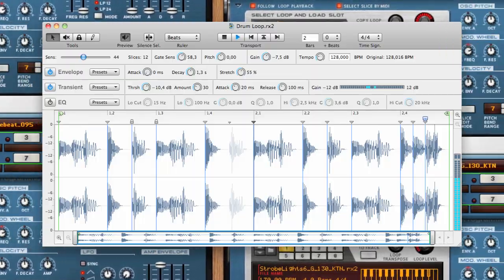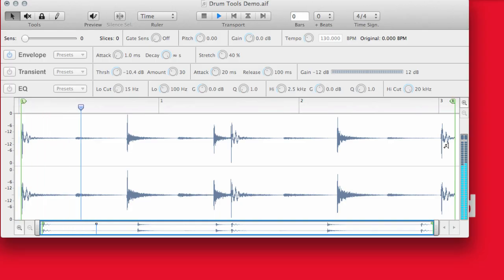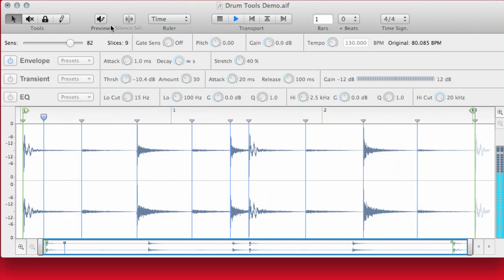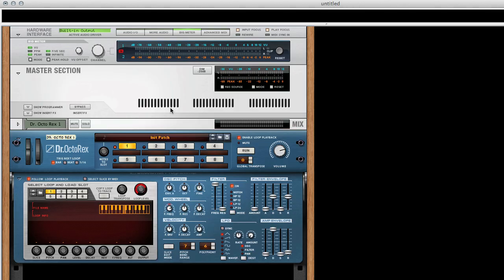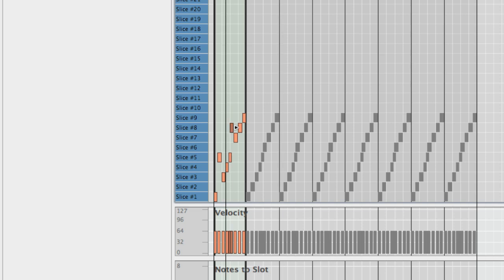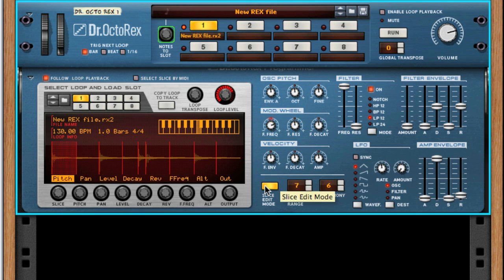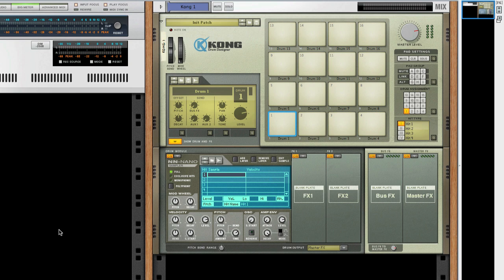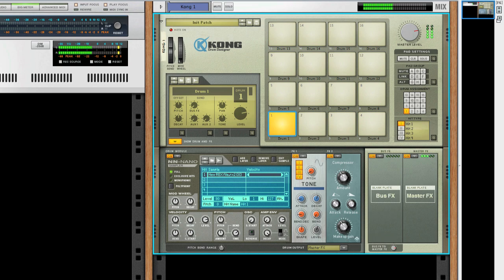What is ReCycle?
An introduction to Propellerhead ReCycle. ReCycle is a creative tool that helps you make the most of your grooves. In simple terms, ReCycle lets you do with sampled loops what you can do with beats programmed from individual drum sounds -- like alter the tempo, or replace sounds and process them individually. A tool for quickly editing sampled parts, chopping up riffs, remixing and doing mash ups.